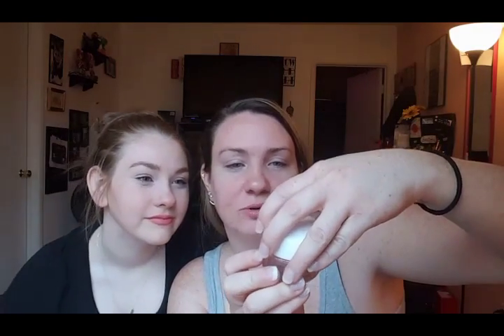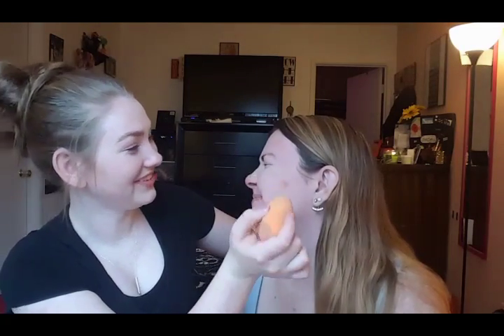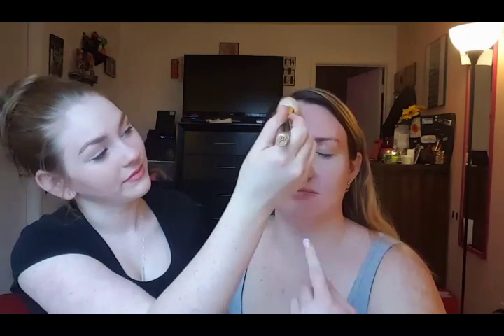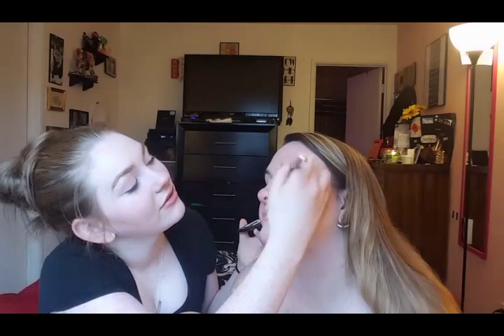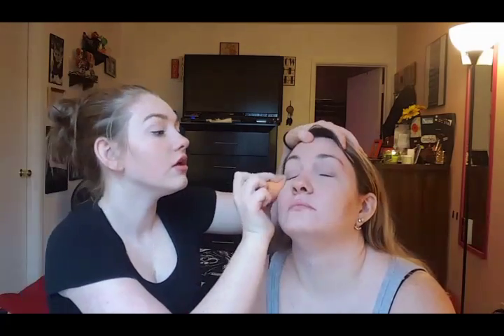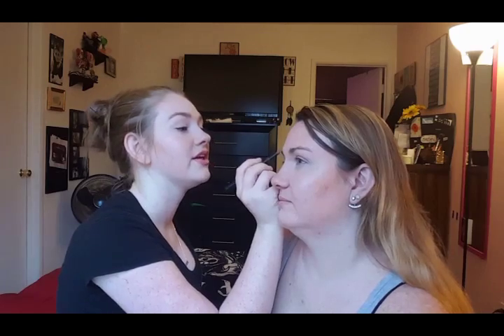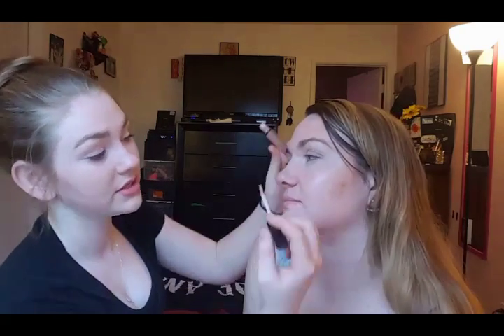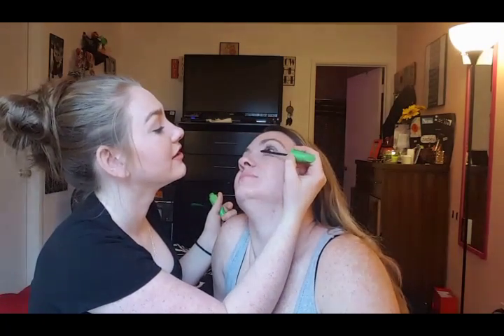My Daughter Does My Makeup ft. Lexi Nicole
She did such a good job!